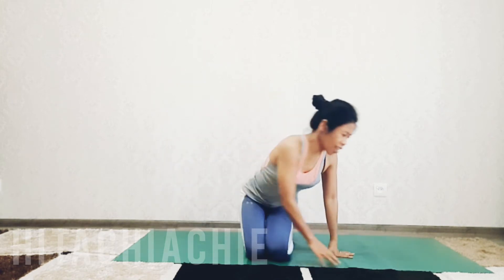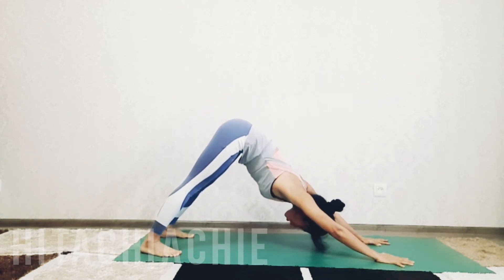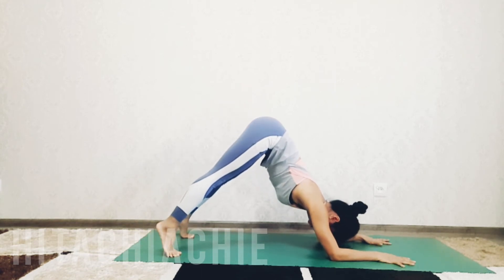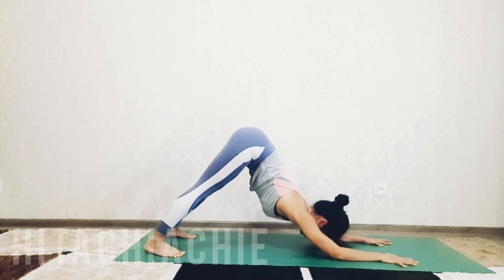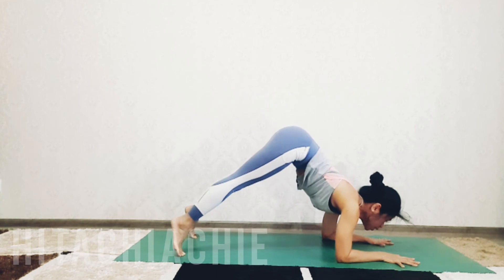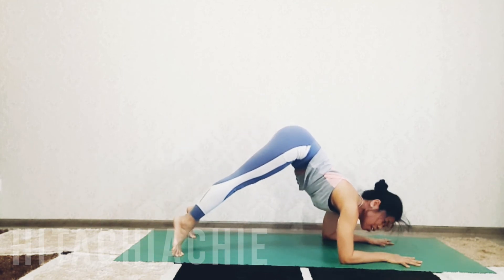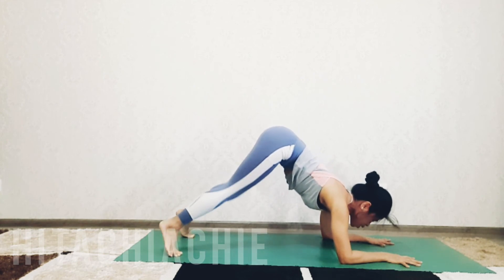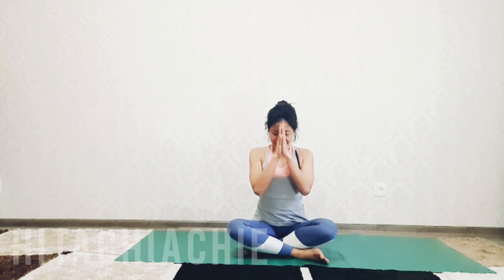ELBOW STAND CHALLENGE - DOLPHIN POSE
DOLPHIN POSE
This pose strengthens the shoulders, arms, upper body and legs. Activates the arches of your feet. Dolphin pose gives you the strength and actions needed for headstand and forearm balance.